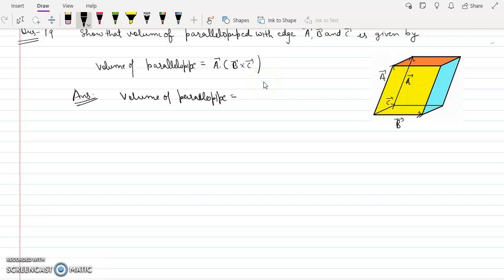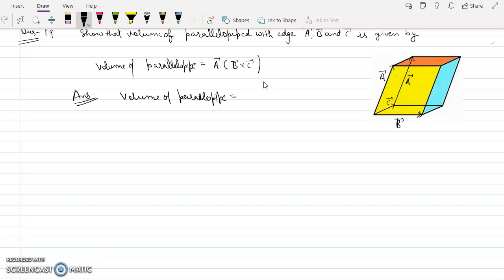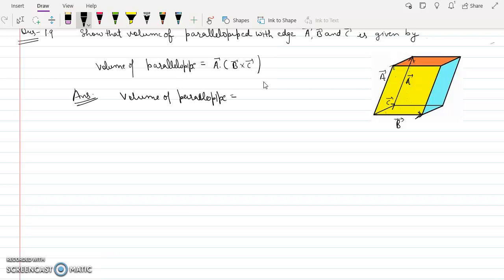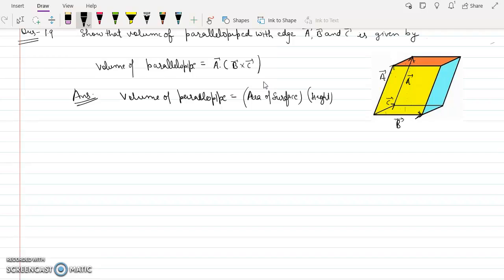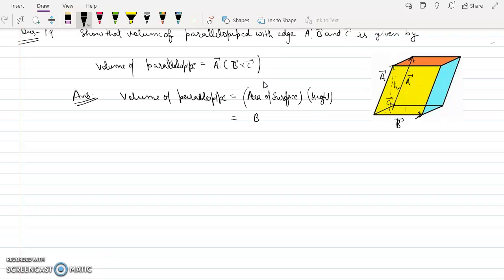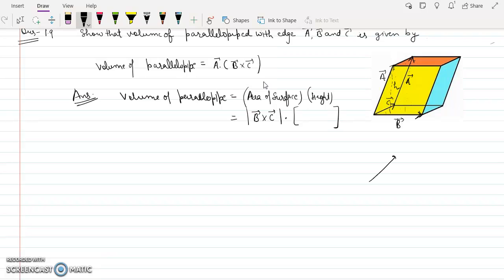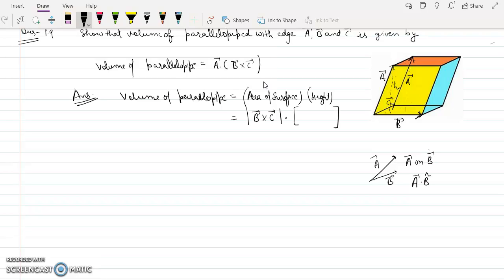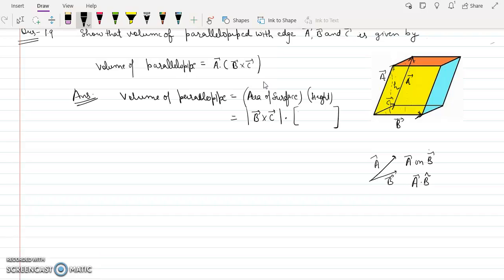Problem 1.9 Kleppner Kolenkov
Volume of a parallelepiped
Show that the volume of a parallelepiped with edges A, B, and C
is given by A · (B × C).